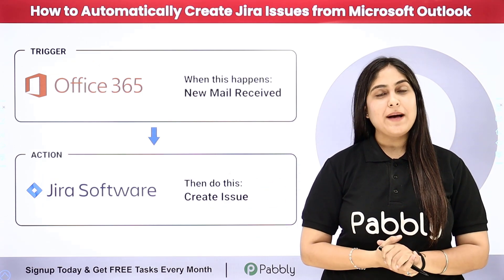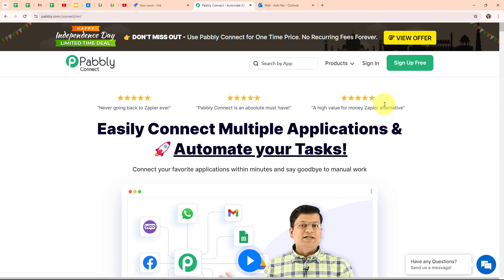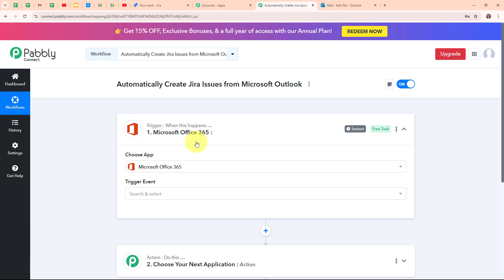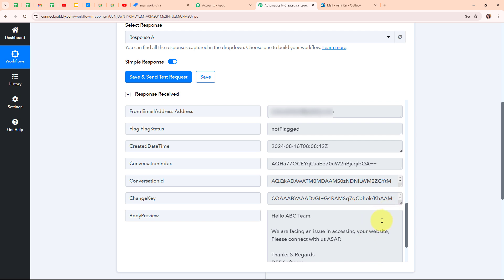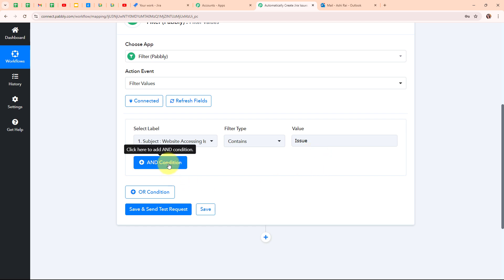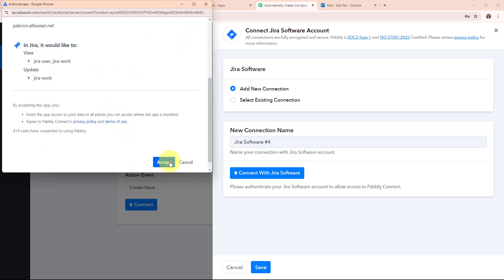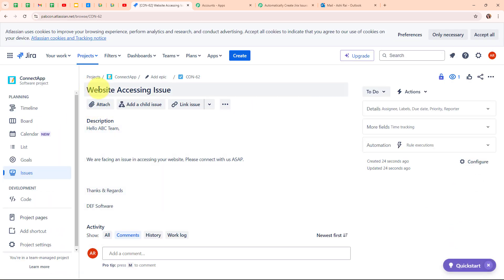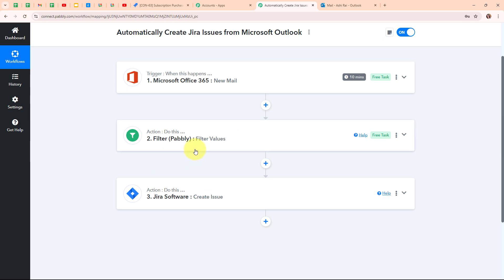How to Automatically Create Jira Issues from Microsoft Outlook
In this tutorial, we'll guide you through the process of automatically creating Jira issues from Microsoft Outlook emails using Pabbly Connect. Microsoft Outlook is a widely used email client, while Jira is a popular issue tracking and project management tool.

Automation Overview:

Issue Creation: Automatically create new Jira issues based on emails received in Microsoft Outlook.
Task Management: Ensure that important tasks and issues are captured in Jira directly from your email inbox, without manual effort.
Seamless Integration: Use Pabbly Connect to link Microsoft Outlook with Jira, enabling efficient issue tracking and management.

Key Benefits:
Automated Issue Tracking: Save time by automating the process of converting relevant Outlook emails into Jira issues.
Enhanced Productivity: Streamline your workflow by ensuring that critical tasks from your email inbox are recorded in Jira for proper management.
Efficient Collaboration: Keep your team in the loop by automatically creating Jira issues from emails, ensuring timely follow-ups on important tasks.

By following this tutorial, you'll be able to automate the creation of Jira issues directly from Microsoft Outlook, helping you manage tasks and projects more effectively.

Benefits of Pabbly Connect:

1. Automation: Save time, money, and resources by automating tasks.

2. Integration: Connect various web services to create efficient workflows.

3. Security: Enjoy industry-standard security for your data.

4. Scalability: Easily add new applications and services to your workflow.

5. Cost-effective: Choose from plans suitable for different business sizes, with no charges for internal tasks.